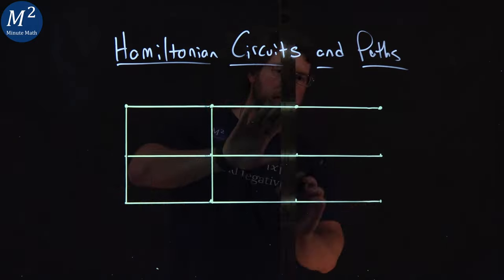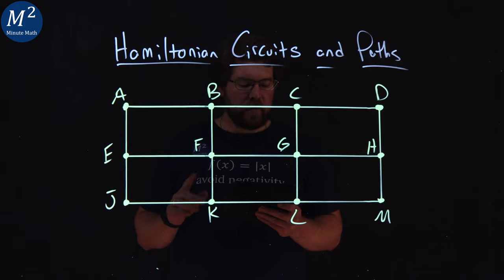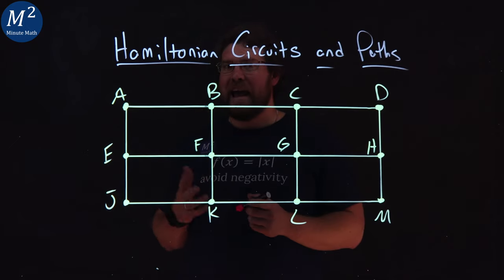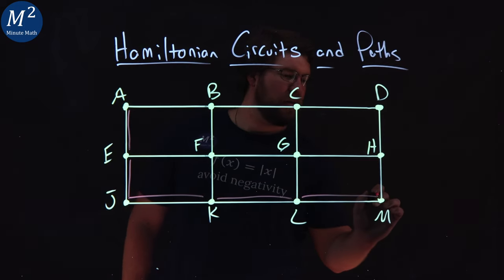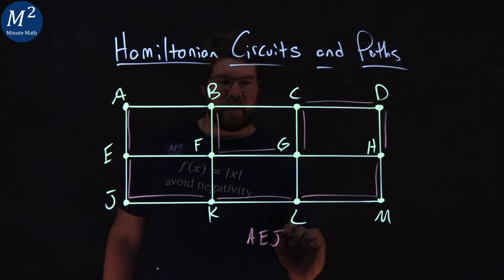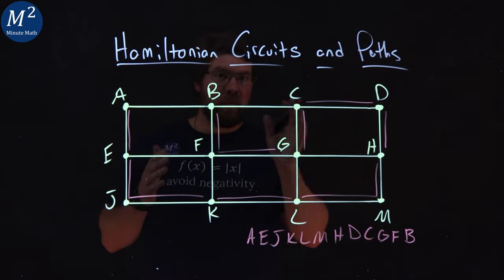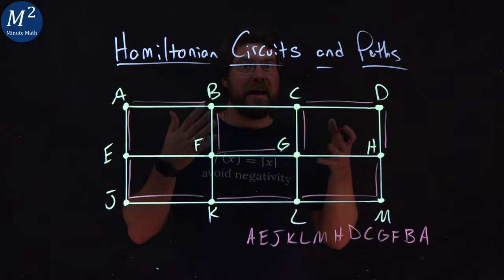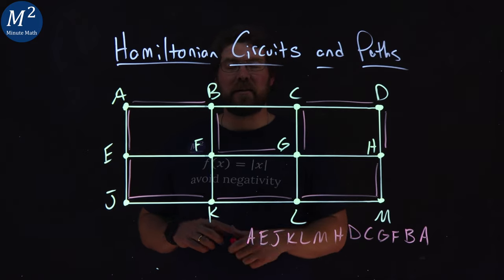Hamiltonian Circuits and Paths Explained | Graph Theory Basics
Unlock the mysteries of graph theory with our insightful video, "Hamiltonian Circuits and Paths Explained | Graph Theory Basics". In this video, we delve into Hamiltonian Circuits and Paths, crucial concepts for understanding complex network traversals in graph theory. Ideal for students and enthusiasts, this guide explains what Hamiltonian Circuits and Paths are, how to determine their existence in a graph, and their significance in solving real-world problems. With clear examples and detailed explanations, this video is your go-to resource for mastering these important topics.